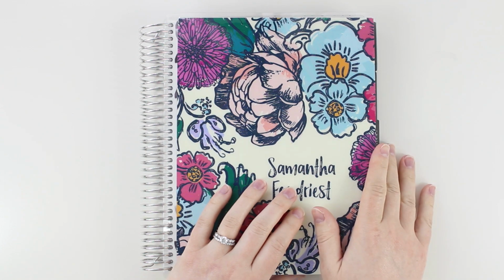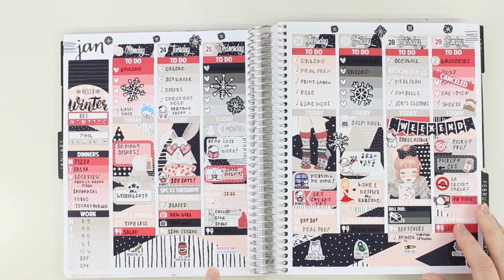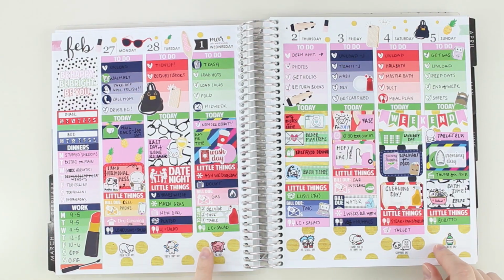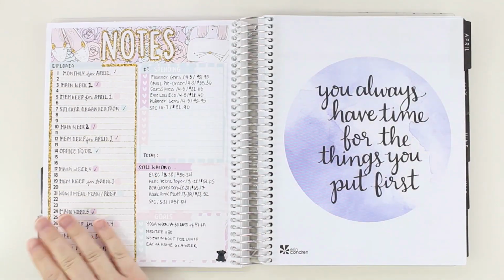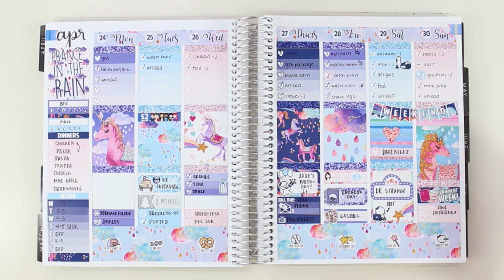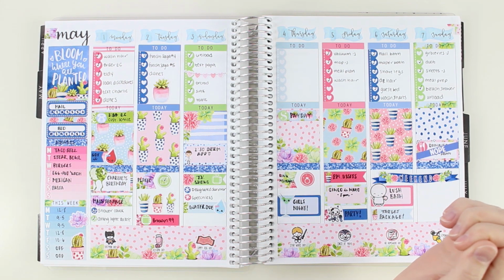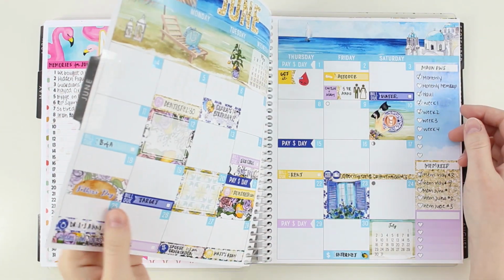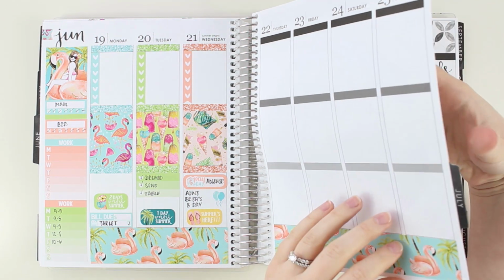My Finished Spreads! // The First Half of 2017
I post midweek and end of week spreads, favorite new stickers, and other random life stuff (i.e. WINE).

Snapchat (rants, sweaty selfies, car selfies, and more WINE!): Samantha Plans

XOXO Samantha